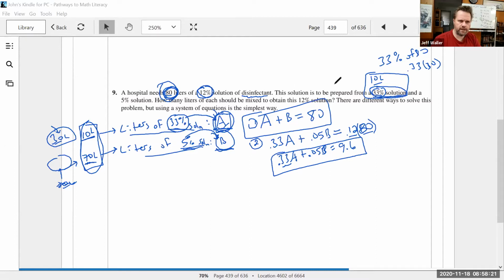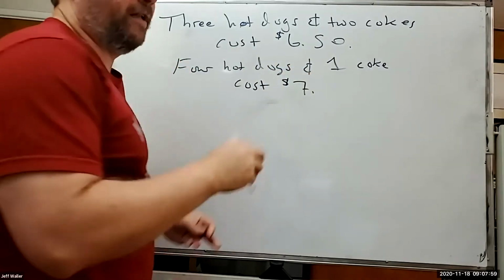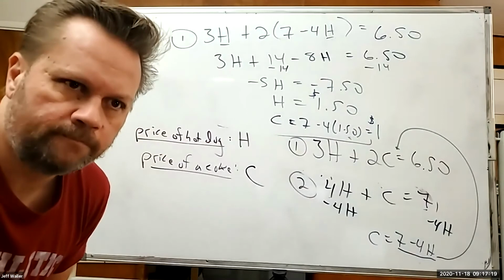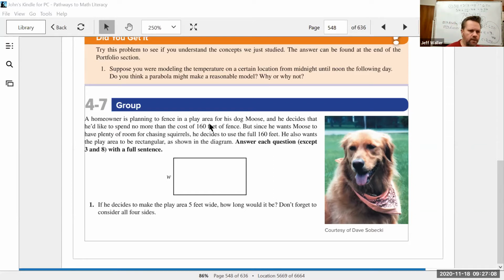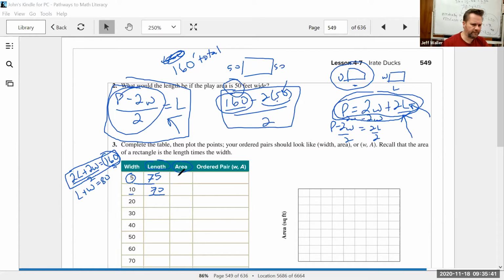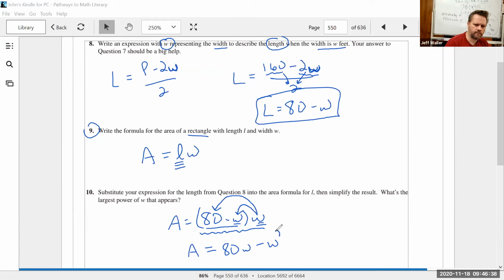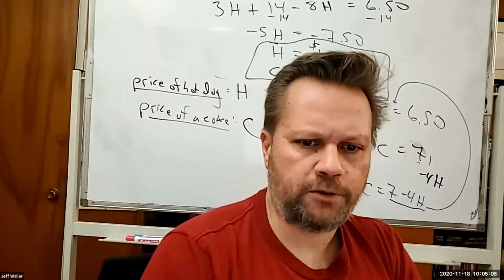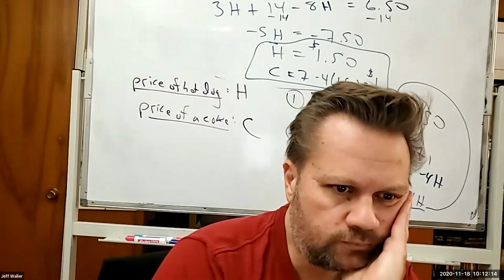Math 96 Nov 18 Lecture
Quadratic stuff!